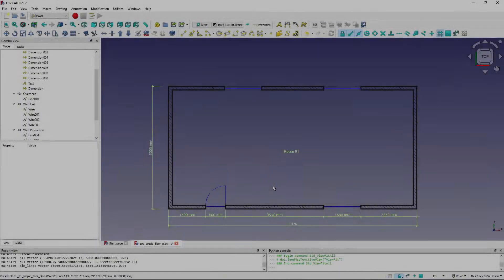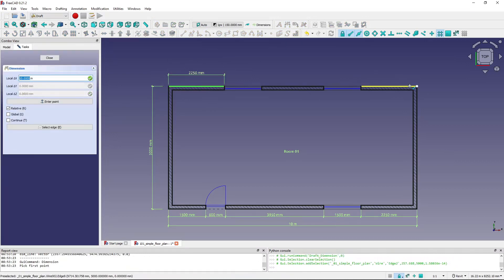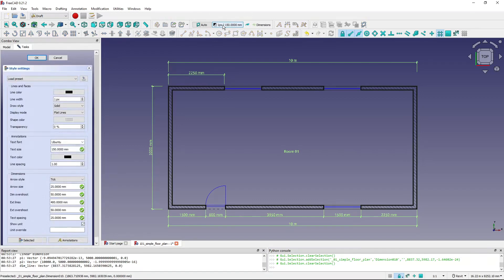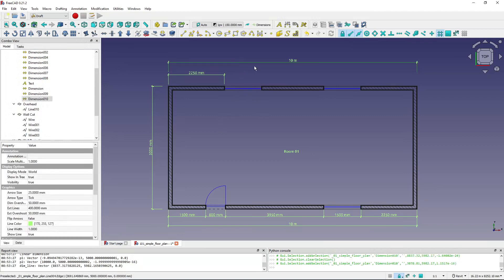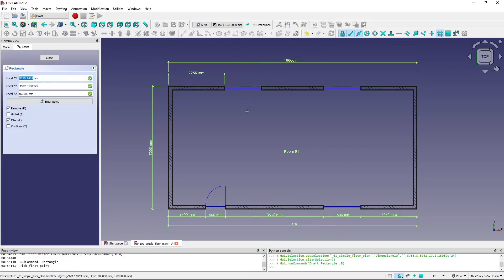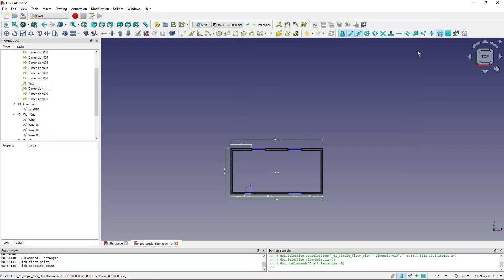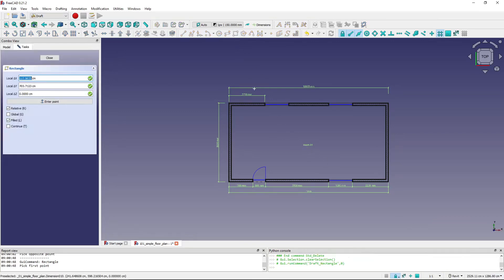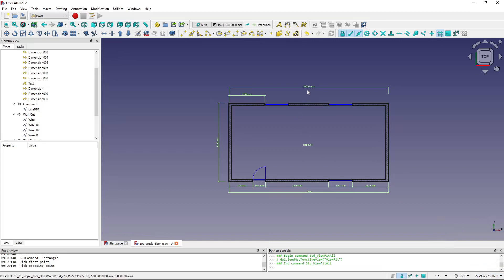Fix FreeCAD Draft Dimensions Changing Units Randomly | Dimensions showing in mm instead of m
In this quick tip for FreeCAD I show how to change the default behavior of dimension with the MKS (m, kg, s) unit system, where they change measurement units based on the distance they are annotating. This usually means that the dimension displays milimeters instead of meters.

To change this behavior, you have to override unit in the dimensions setup (Edit → Preferences → Draft → Text and dimensions). You can select any measurement unit here. This unit will be applied to all new dimensions.

FreeCAD version used in this video: 0.21.2